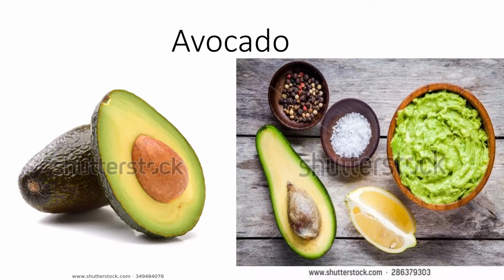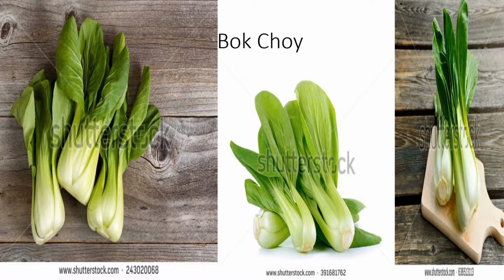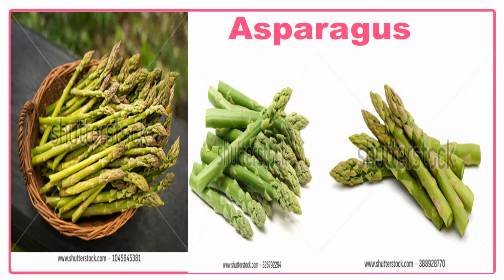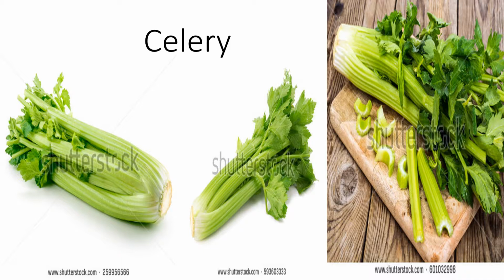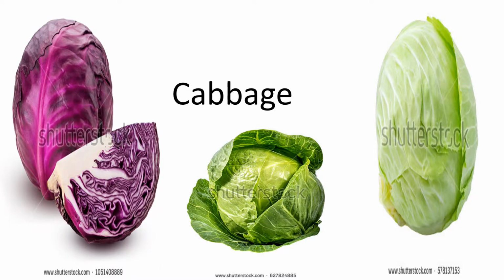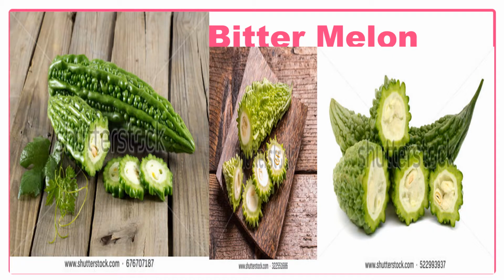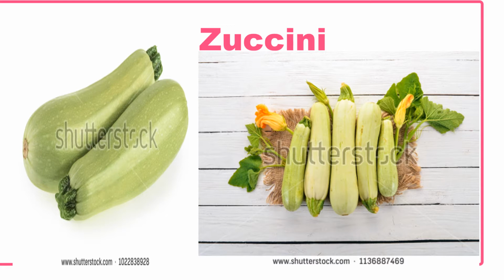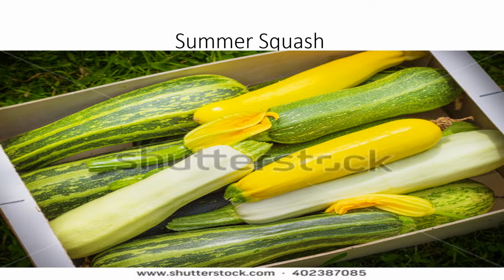2019 Keto Cooking: Keto Food List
All links are at the bottom of this description.

Keto Cooking Keto Food List

Welcome to L Jade reminds where mothers come to gain their strength back. On this channel we talk weight loss strategies self-esteem and anything that will support a mother after pregnancy so she can feel brand new all over again.Share this video & help a friend.

leotard girdle

tank top girdle

and to download the 10 foods to avoid if you want to slim down